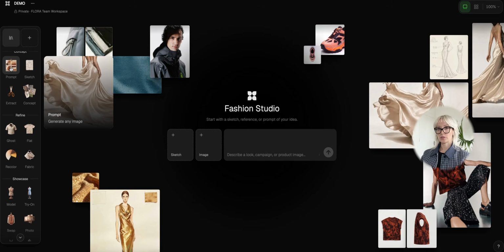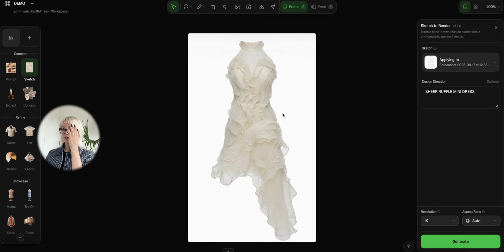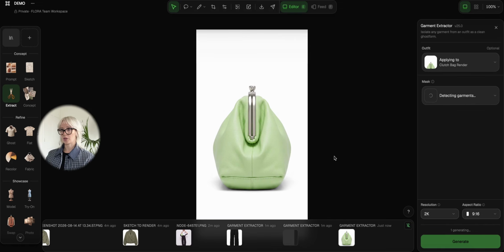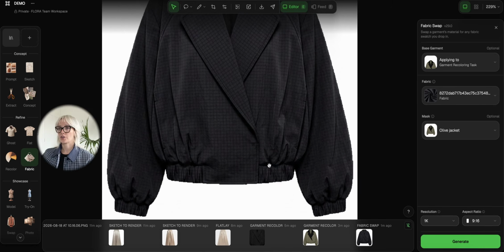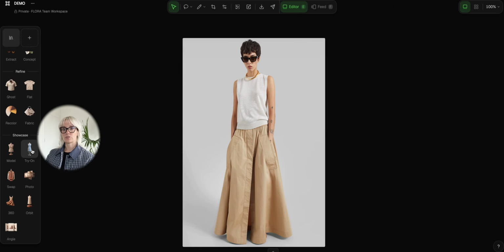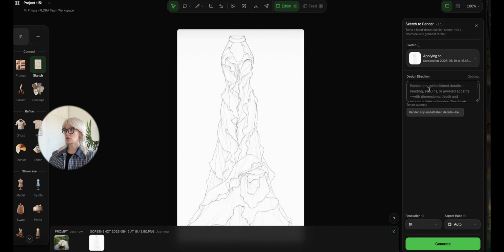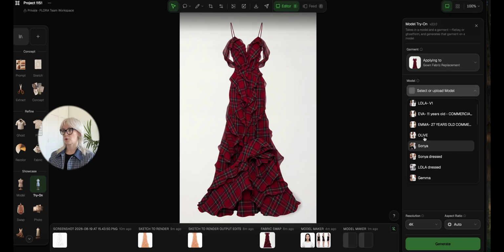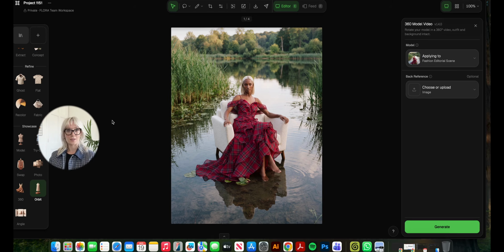A Full Walkthrough of FLORA Fashion Studio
Led by Kate Burmatnova, Forward Deployed Creative at FLORA.

Kate spent nearly two decades designing garments as a working fashion designer. Now she’s a Forward Deployed Creative at FLORA, and part of the core team that built Fashion Studio.

This webinar covers the workflows fashion teams ask for most; sketch to render, garment recolor, fabric swap, model try-on, and multi-angle 360 views, all built in a new interface on top of the FLORA canvas.

In this session, Kate gives us a full tour of Fashion Studio, and shows us how to build a look end to end live.

Things she covers:

- Turning a flat sketch into a finished render
- Swapping fabric and recoloring a garment without redoing the design
- Getting consistent multi-angle and 360 views of the same look

Start creating in Fashion Studio today.

FLORA is the creative environment for creative professionals. Every creative AI tool, one unified process.

FLORA Academy hosts live training sessions every week.